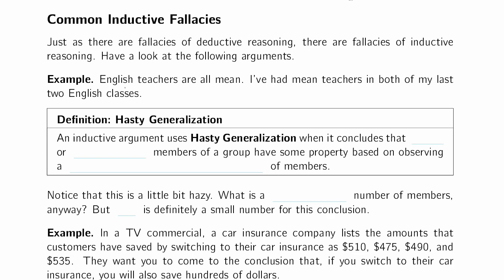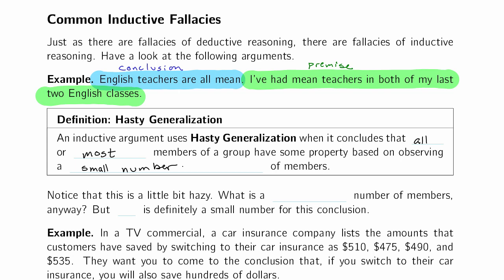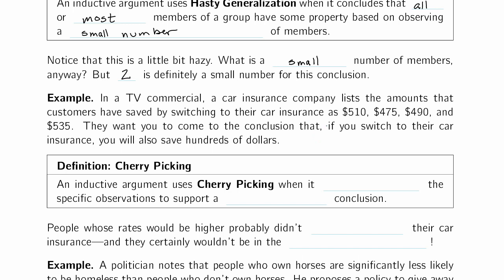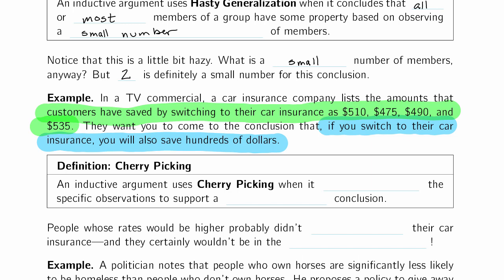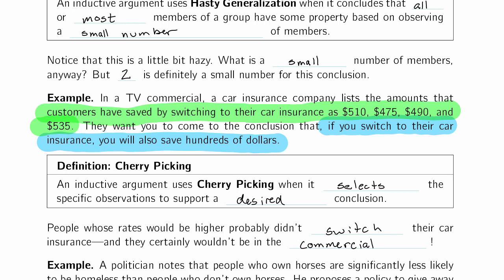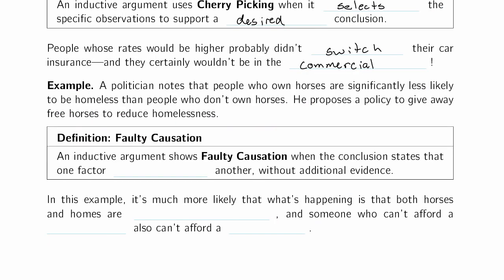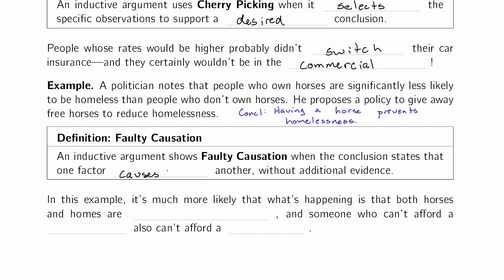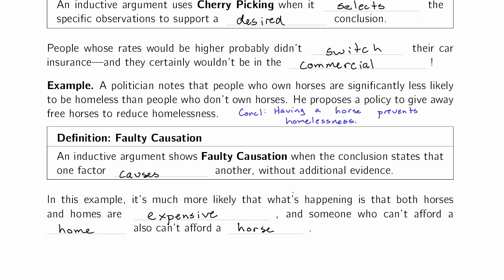Common Inductive Fallacies